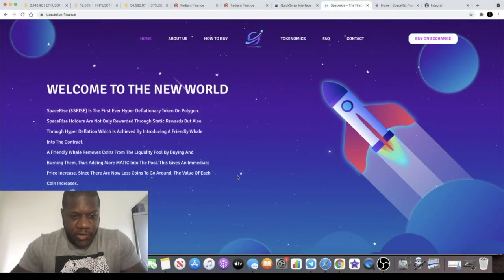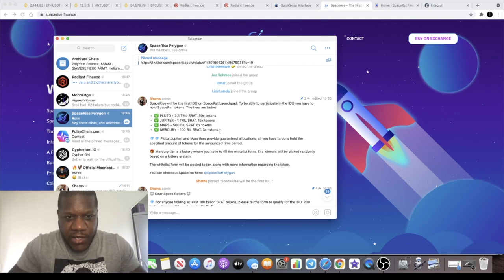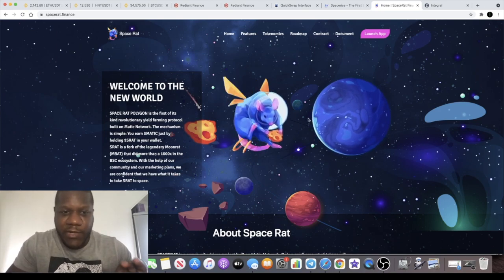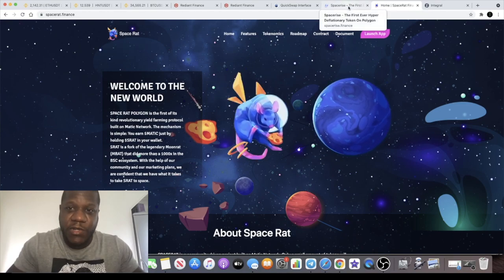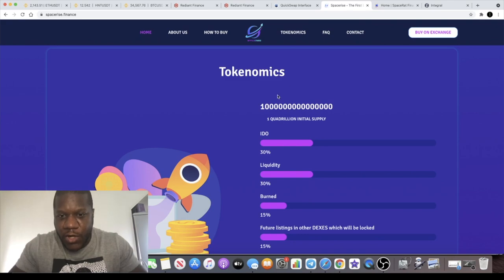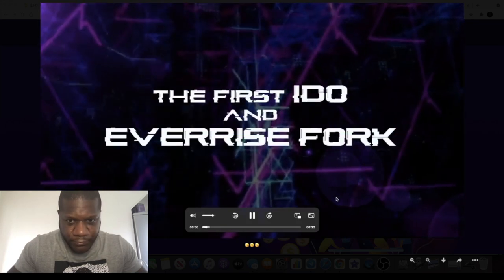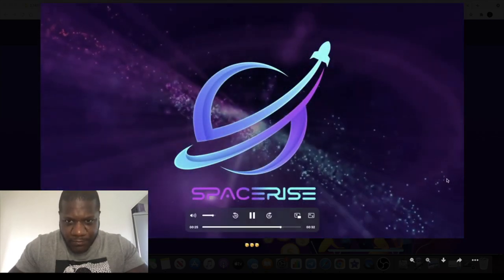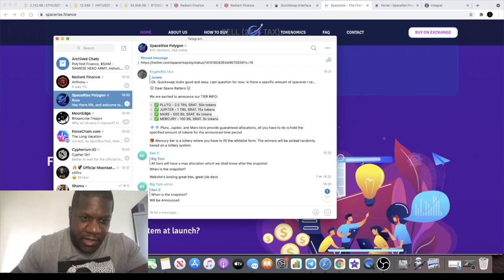SpaceRise $SRISE IDO By SpaceRat | Everrise Fork On Polygon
SpaceRise $SRISE IDO By SpaceRat | Everrise Fork On Polygon Network